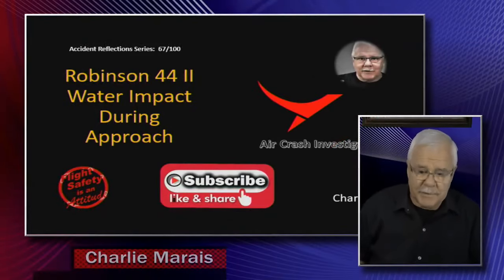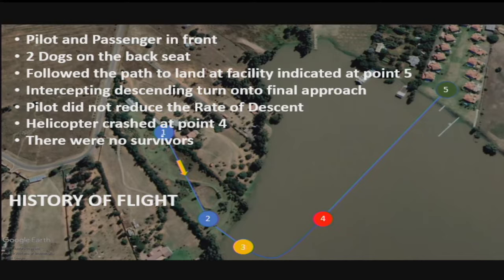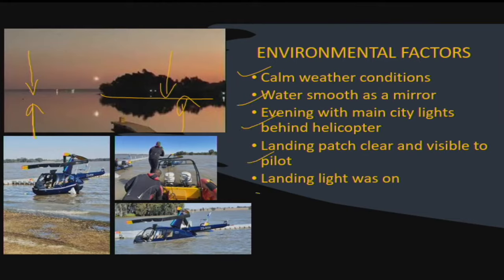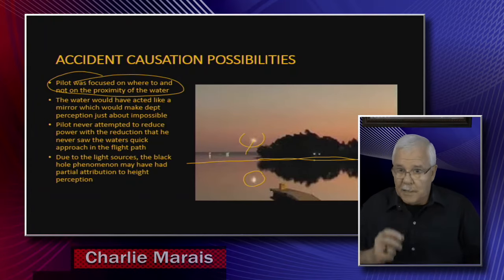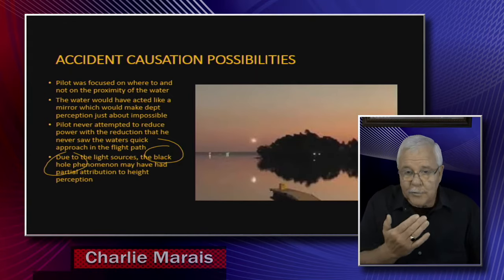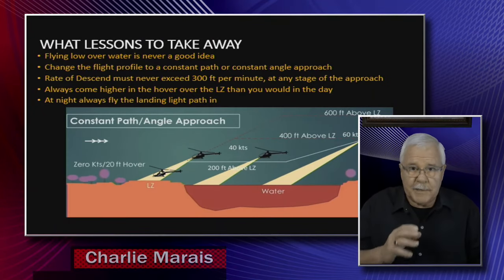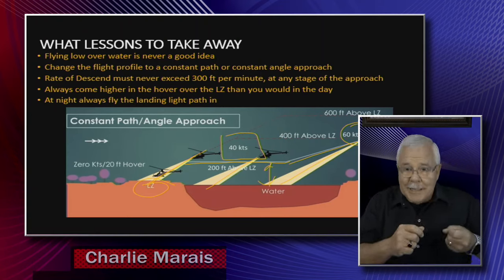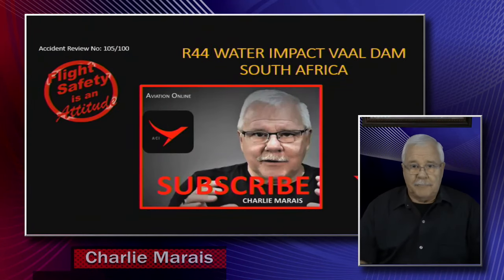R44 Vaal Dam Water Impact Crash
Technique has been highlighted once more when this accident occurred.   Approaching over water will always be with us, but we need not to collide with the water should the correct technique be employed.